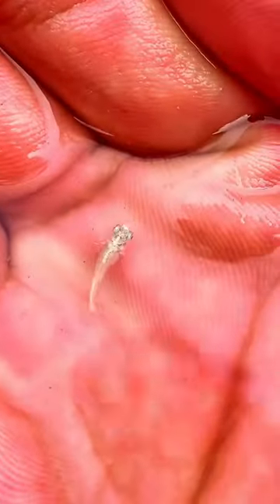How to breed Balloon Mollie